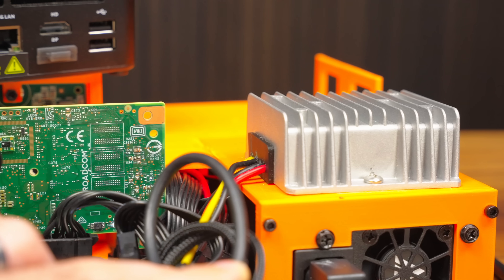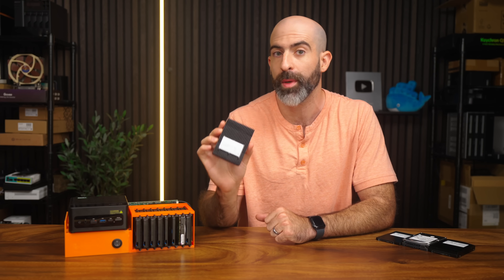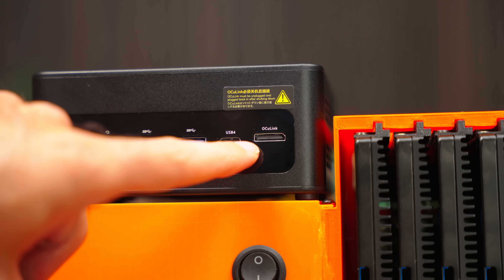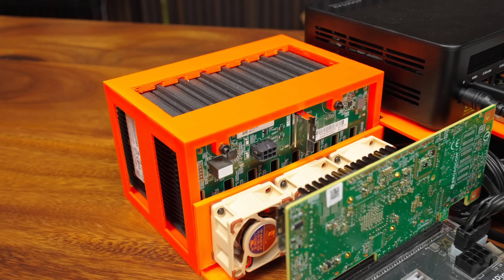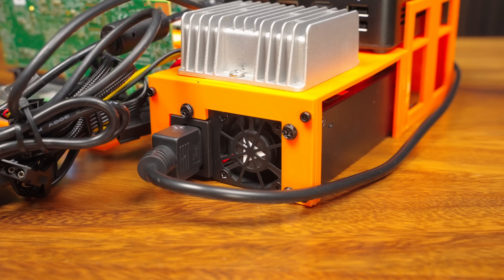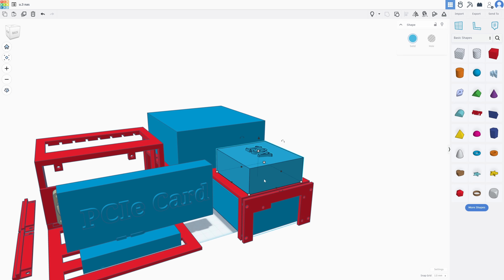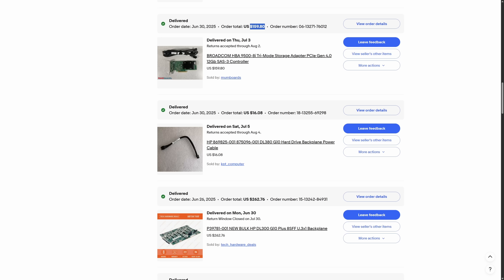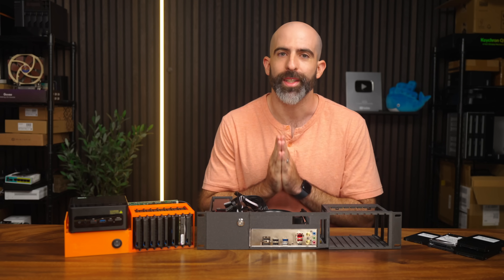I made a custom tri-mode NAS...with a Mini PC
Parts:
Mini PC
Thunderbolt Adapter - idk ebay I guess
Oculink Adapter
M.2 Adapter
19v Converter
Power Switch
Heat Tab Connectors

0:00 Intro
0:49 Parts used
1:59 Server Part Deals
2:39 More parts
3:07 3 different PCIe adapters?!
5:37 Oculink vs Thunderbolt Speeds
6:05 How did I design/build this?
11:09 Okay but...why?
12:45 but wait...there's more
13:35 Conclusion